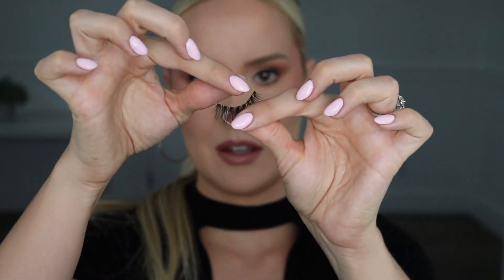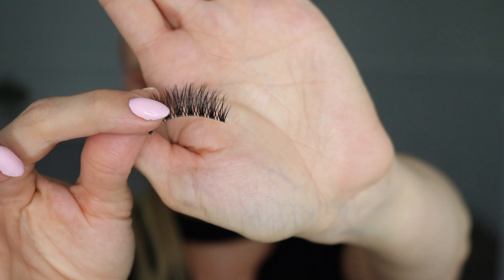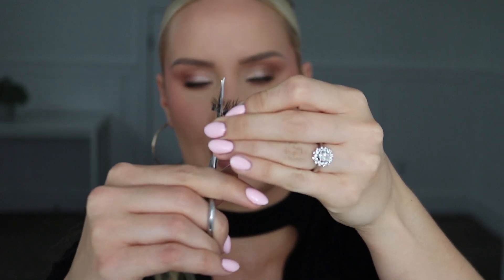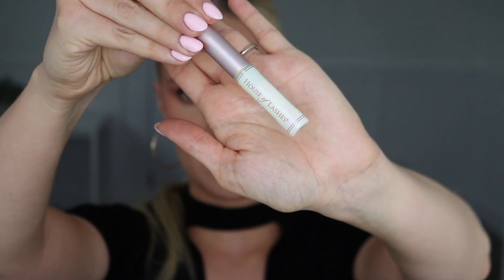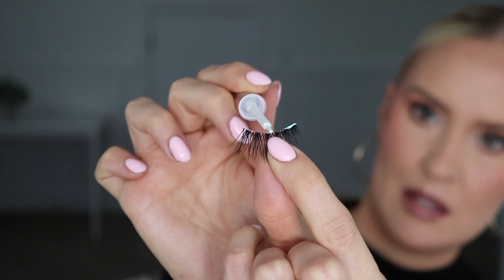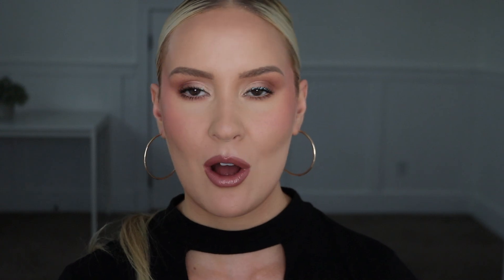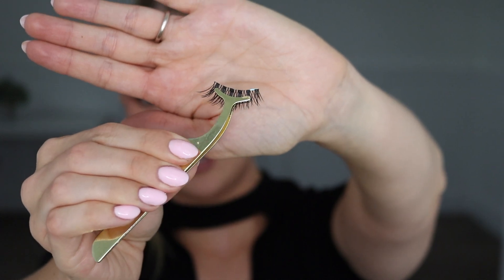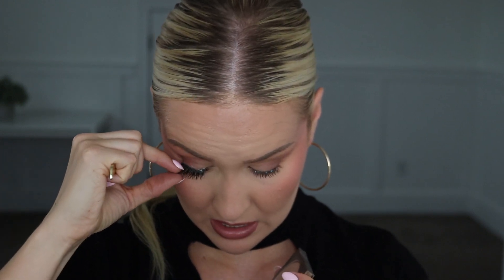HOW TO APPLY FALSE LASHES ON YOURSELF | Easiest way to put on fake eyelashes and prevent lifting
Hi my loves! In today's video I'm sharing the EASIEST way to apply strip lashes on yourself. I'm giving you all my best tips and tricks for your lashes to pop on easily, stay all day, and prevent lifting--even on those pesky inner corners! Let me know if you have any questions in the comments below. Thanks! xoxo

The Kiss Well Blended lashes I featured in this video are right in between natural and dramatic! Here are some other options I love: